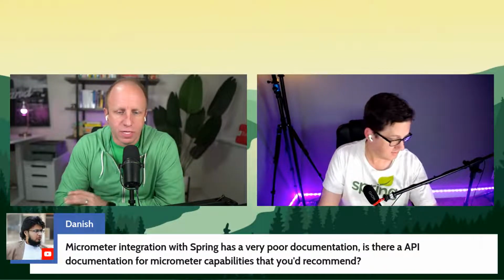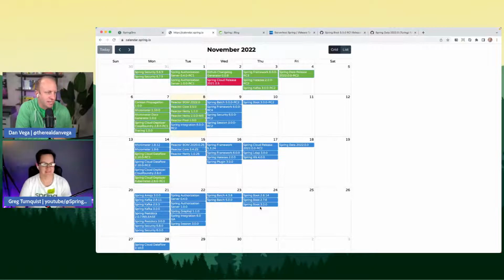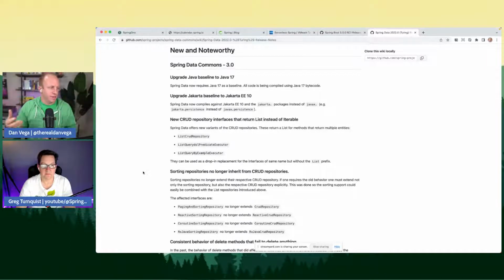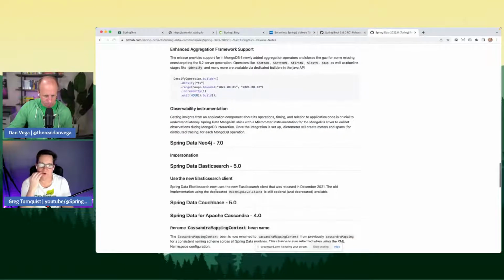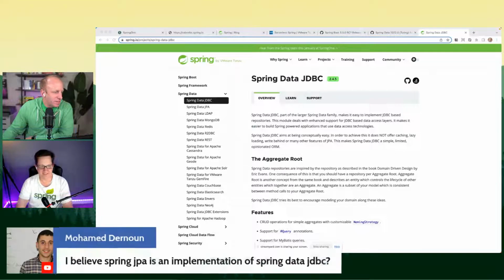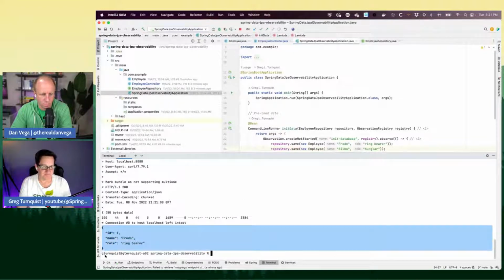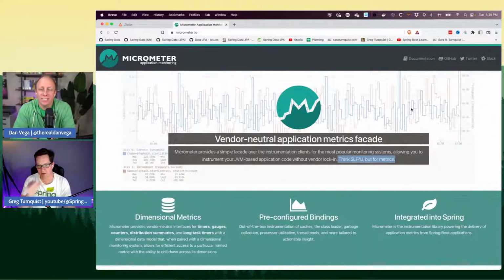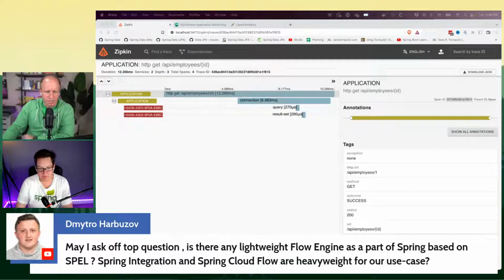Spring Office Hours: Episode 19 - with Guest Host Greg Turnquist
Join Dan Vega and Greg Turnquist as they explore what’s new in the world of Spring.